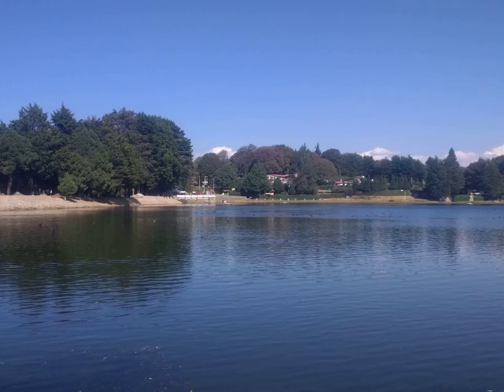Prunus americana - Wikipedia Article Audio